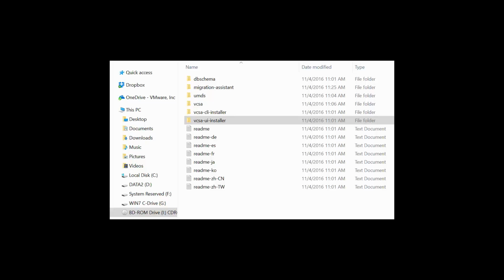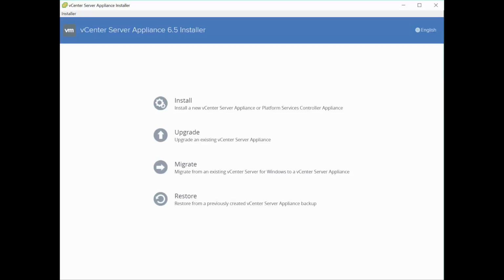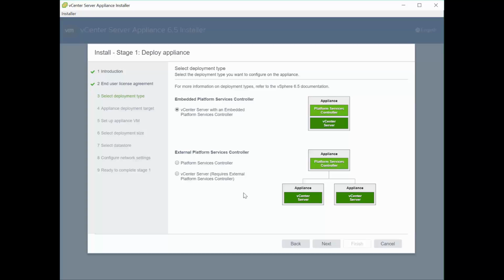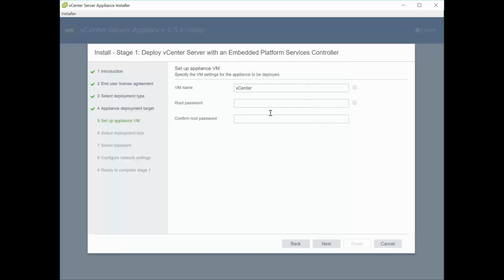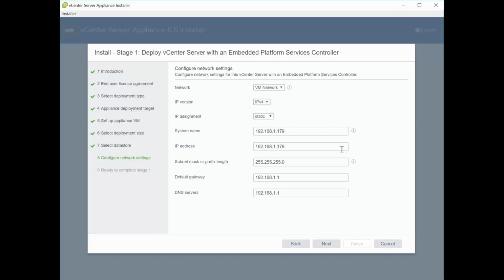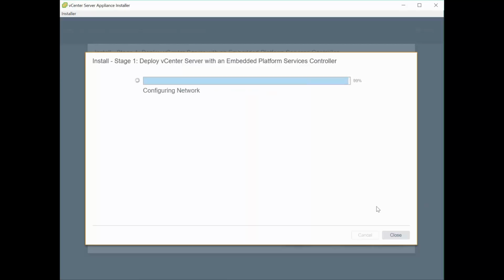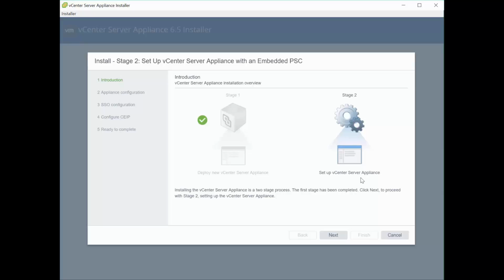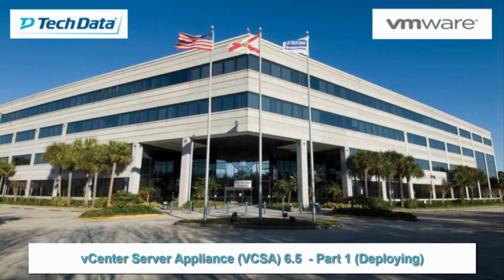Technical 301- DEMO VCSA 6.5 Part 1 Deploying